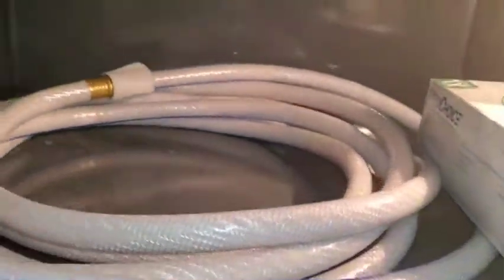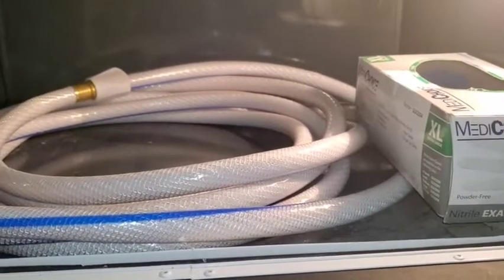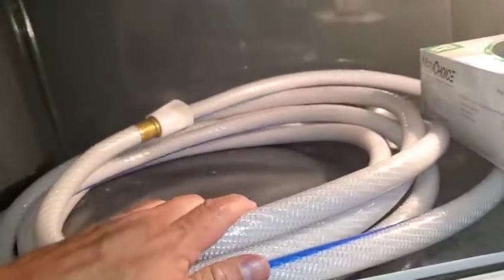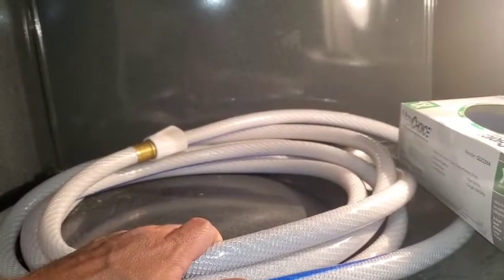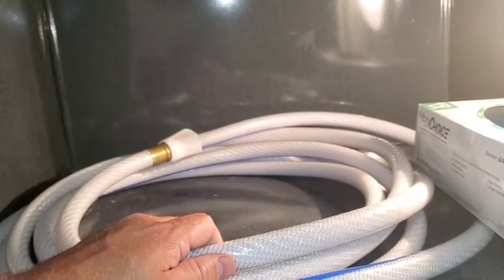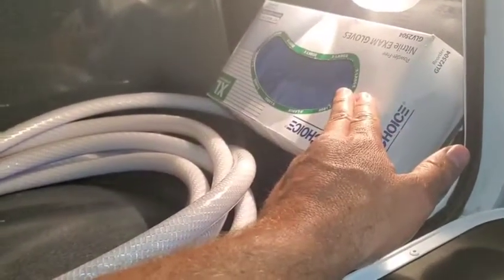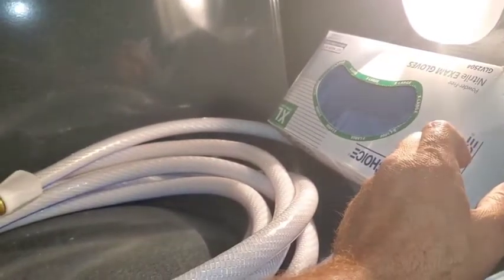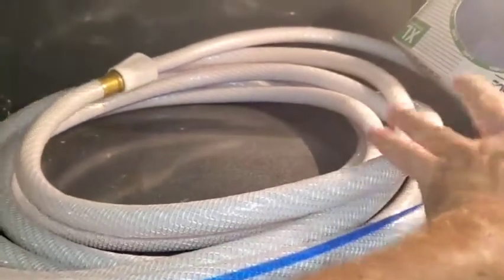2020 Entegra Odyssey 31F Fresh Water hose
A simple explanation of where to find and how to use the fresh water hose.